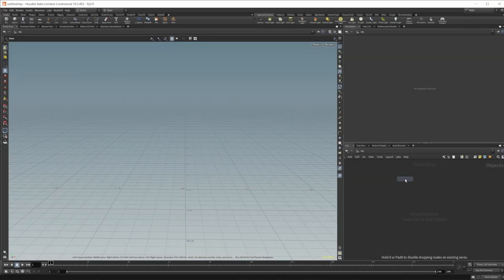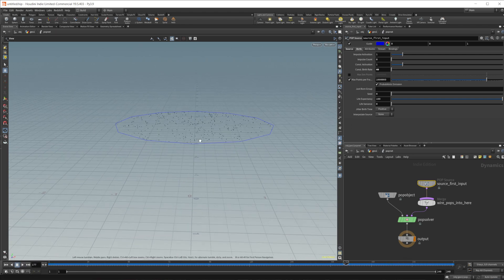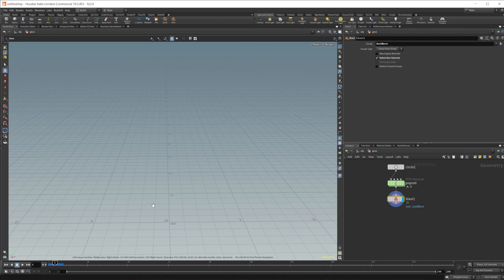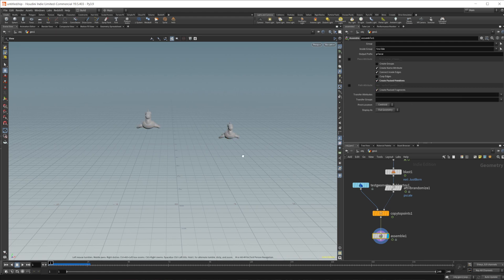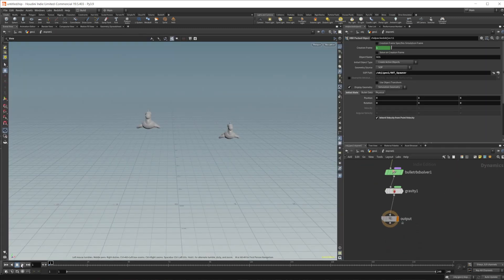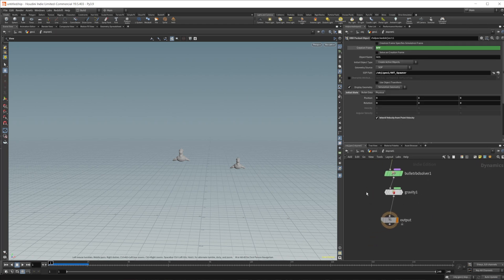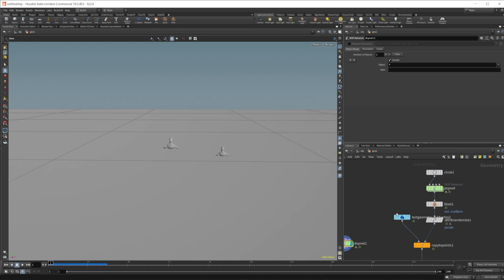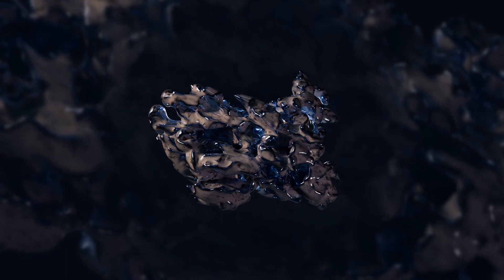How to Emit Rigid Body Objects | Houdini 19.5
Sometimes emitting rigid bodies is needed to get the look you are going for. This video covers how to make a custom bullet solver setup and how to emit rigid body objects in Houdini 19.5.